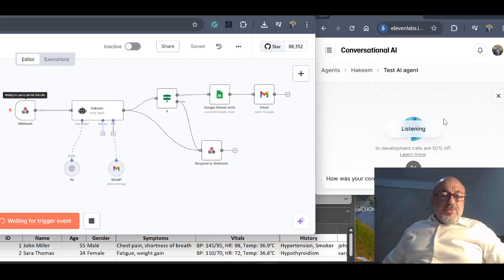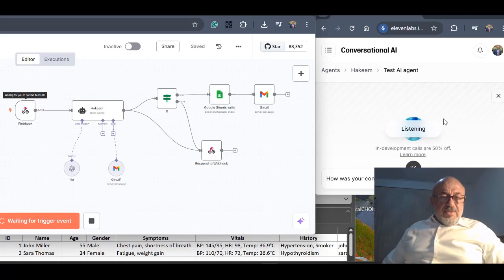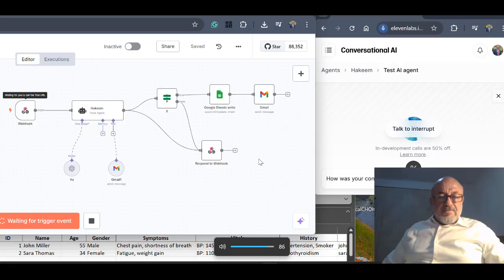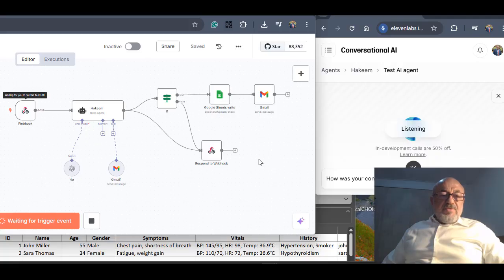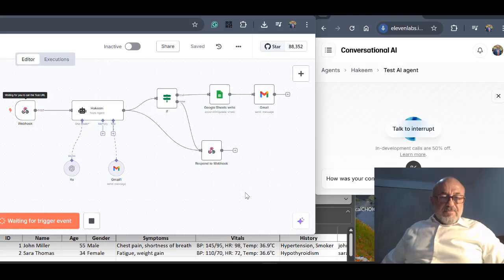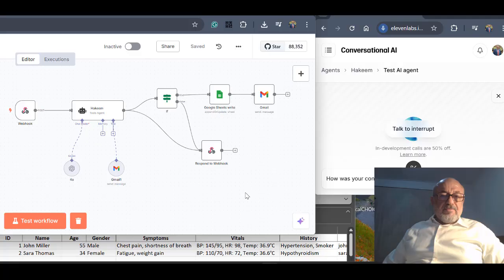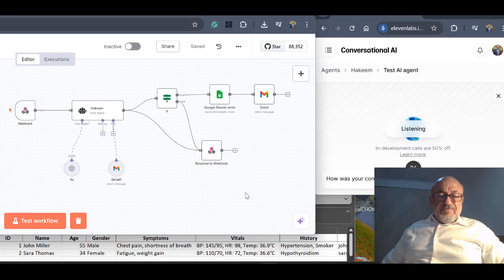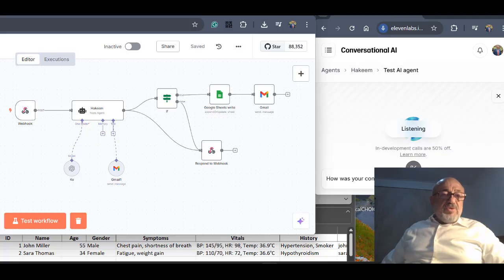Medical Advisor Robot utlizing Agentic AI by n8n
🩺 Meet Hakeem: The Agentic AI Medical Advisor Robot 🤖
Welcome to a groundbreaking demonstration of Hakeem, a voice-enabled Agentic AI system built to assist physicians with patient analysis and personalized care recommendations.

In this video, you'll witness how Hakeem:
✅ Interacts with the physician via voice
✅ Reads patient data (Vitals, History, Symptoms) from Google Sheets
✅ Suggests whether the case needs further diagnosis or a treatment plan
✅ Waits for physician approval before updating records or emailing patients
✅ Automatically updates Google Sheets and sends personalized emails via Gmail
✅ Operates entirely through an integrated n8n automation workflow

Built using OpenAI (GPT-4o), ElevenLabs, and n8n — this project showcases the future of intelligent healthcare automation powered by agentic AI principles.

🌐 Designed and orchestrated by Prof. Samir El-Masri
📘 Based on his framework from the book Digital Transformation Unlocked